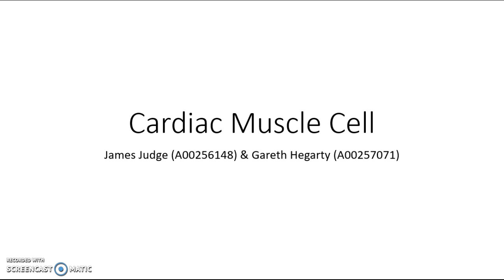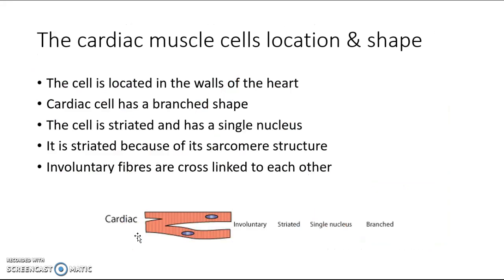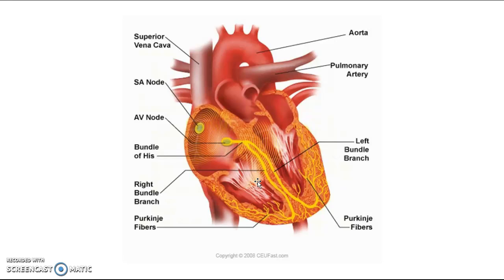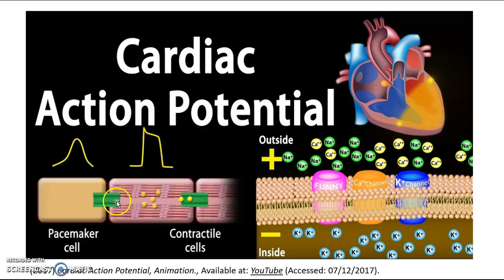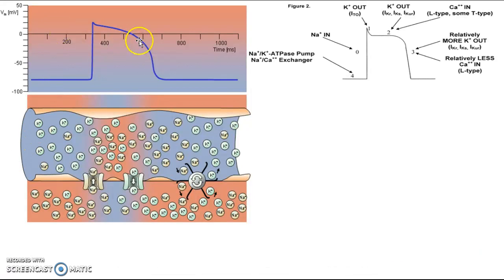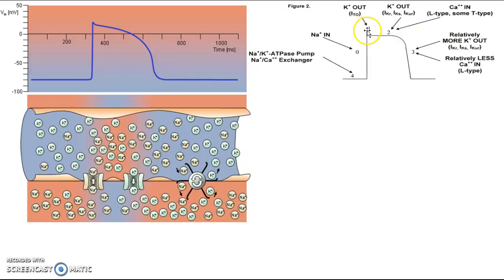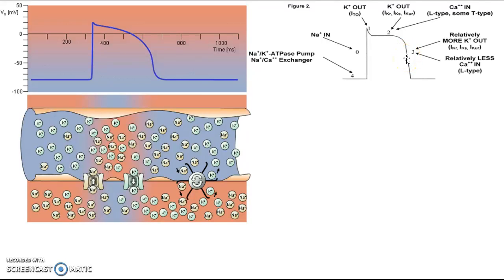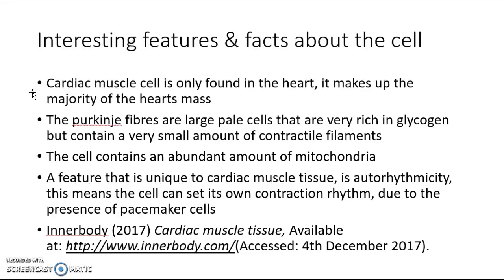Cardiac Muscle Cell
Gareth Hegarty & James Judge